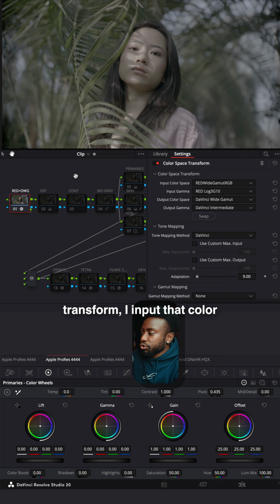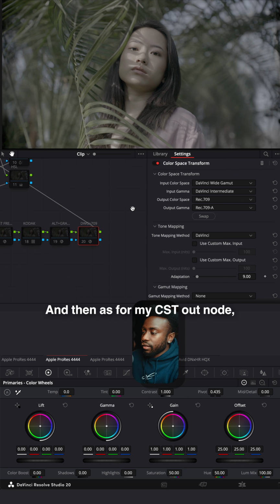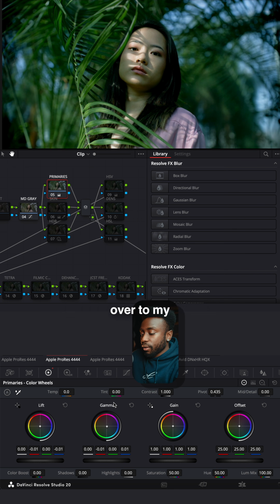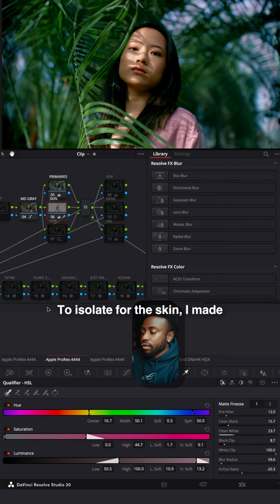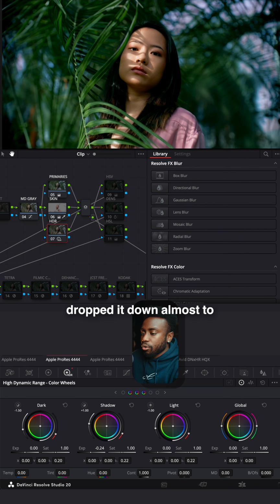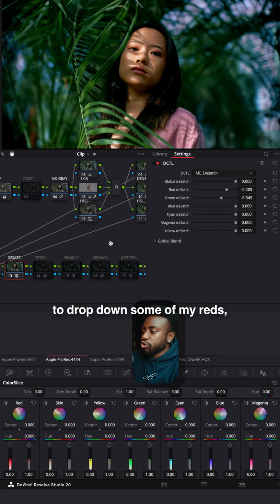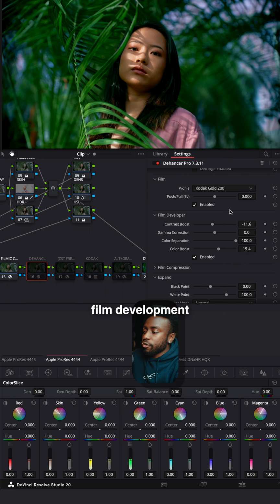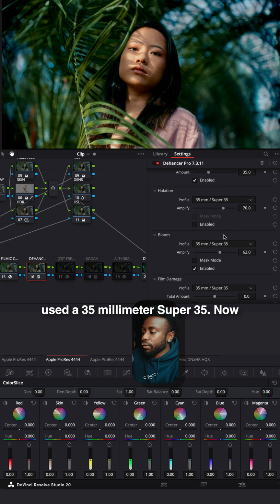Kodak 2383 Film Look Tutorial